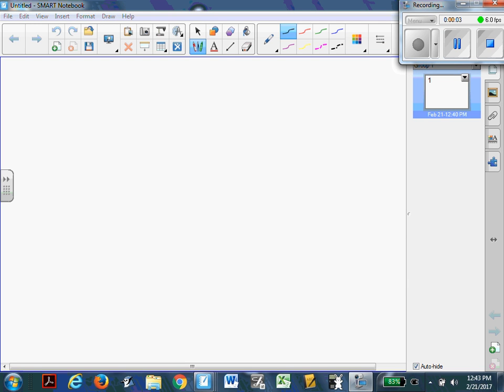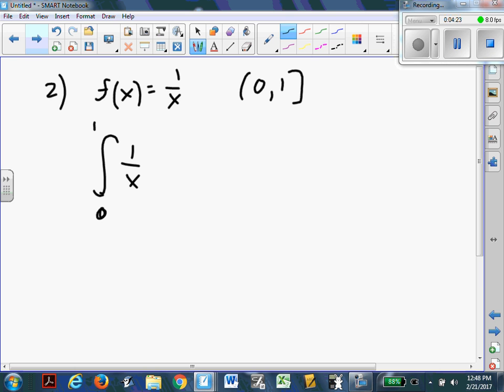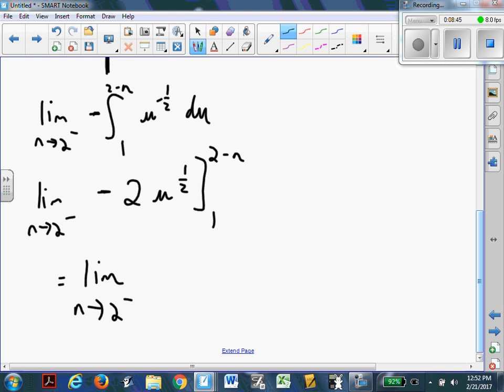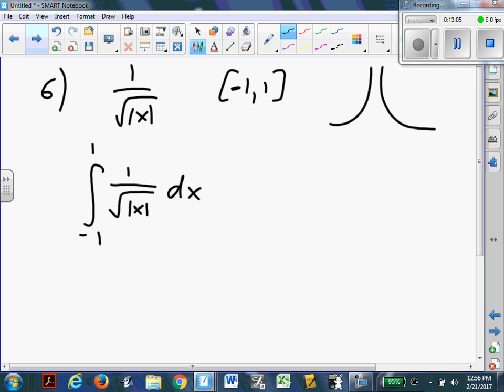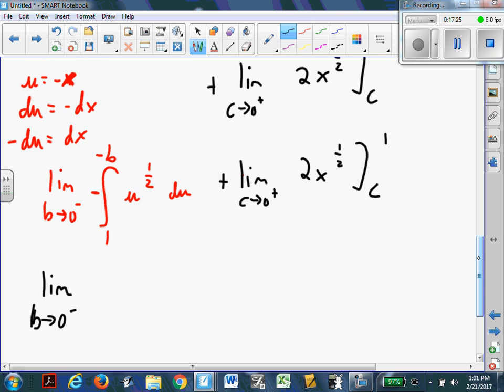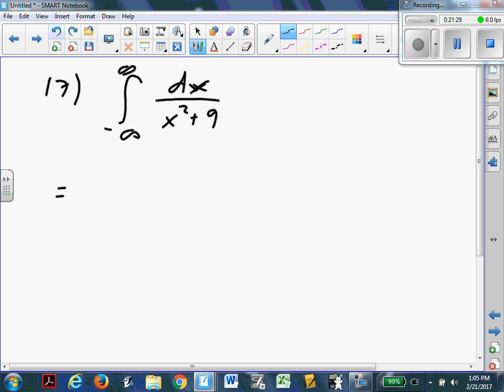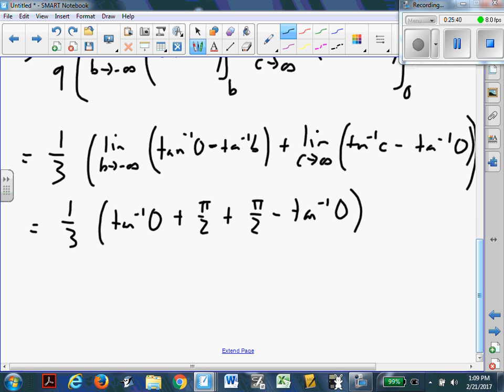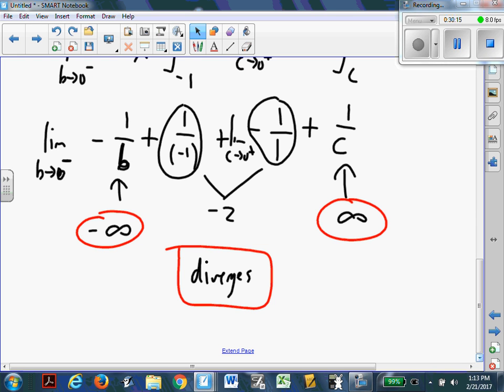Improper Integrals - Practice Problems